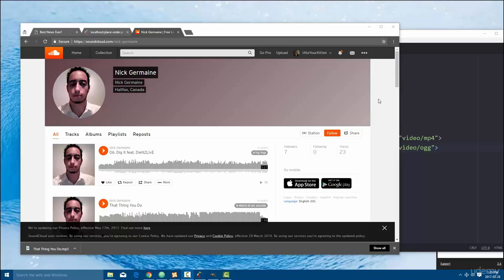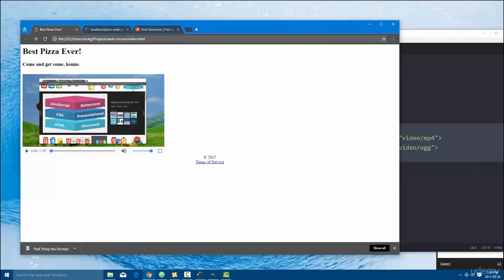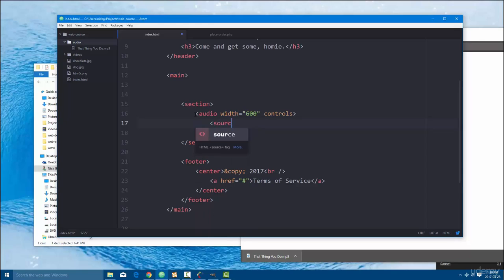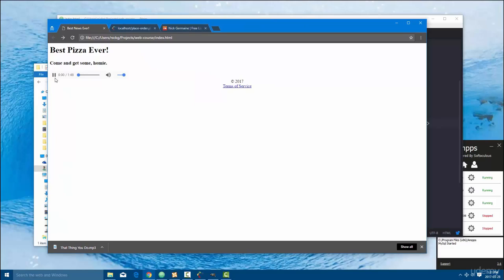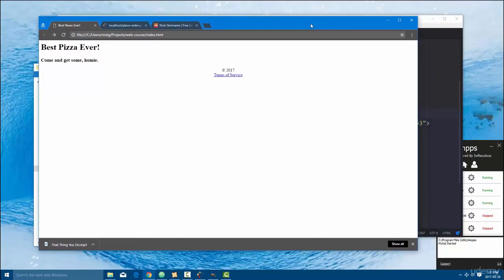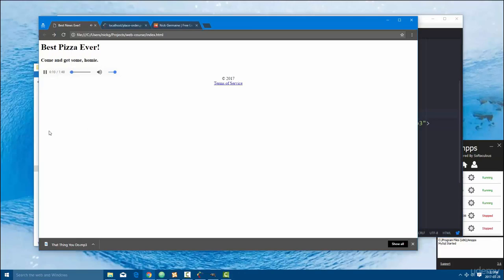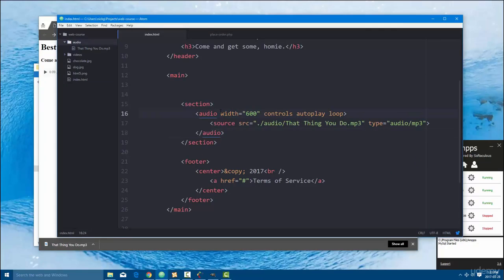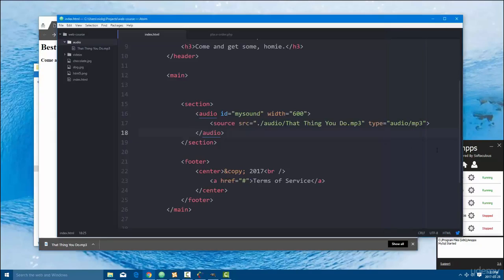How to add audio in html | HTML5 audio | Advance HTML concepts